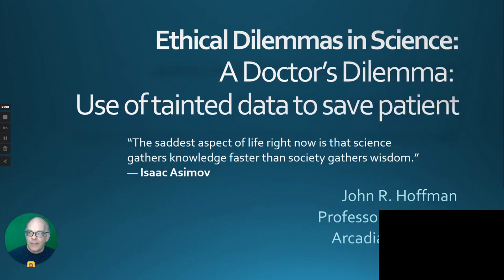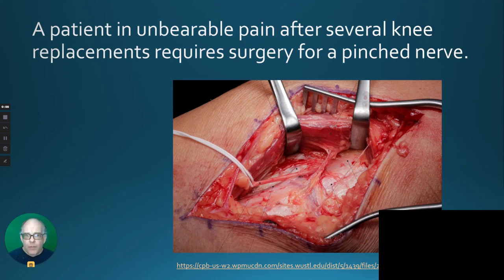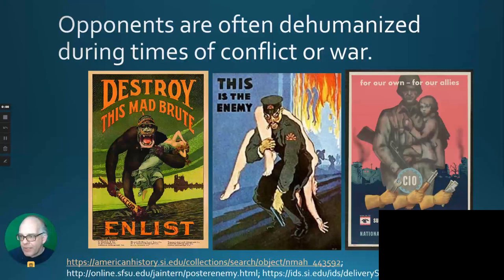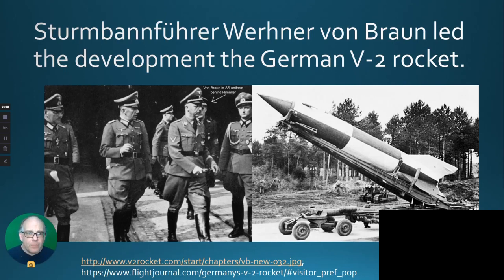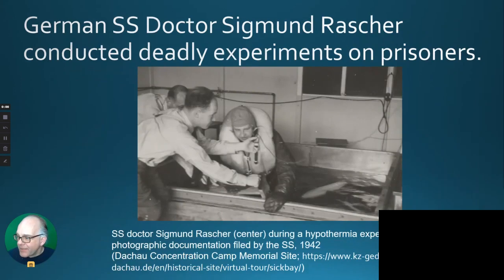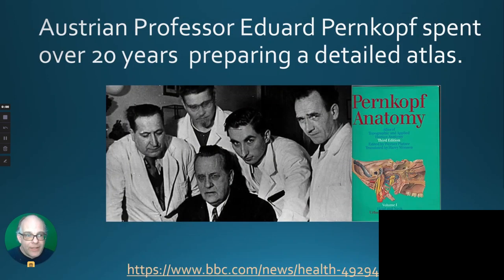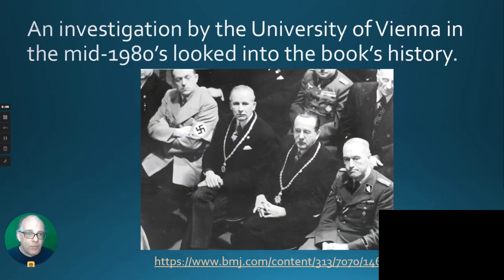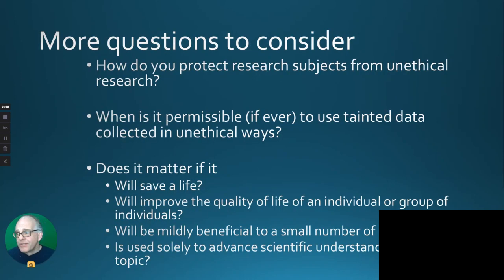A Doctor's Dilemma